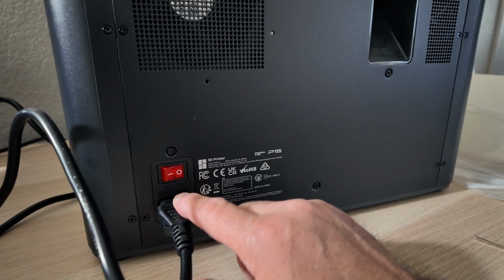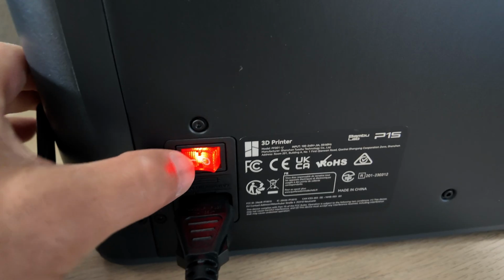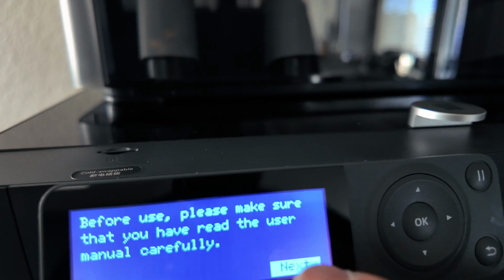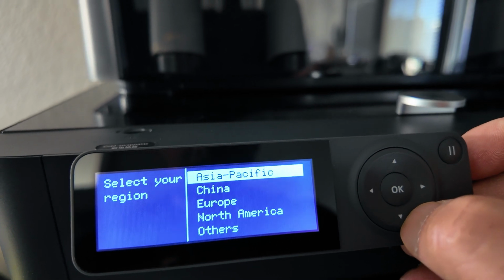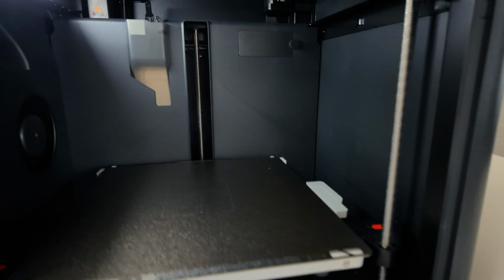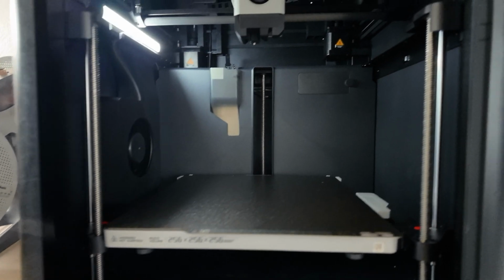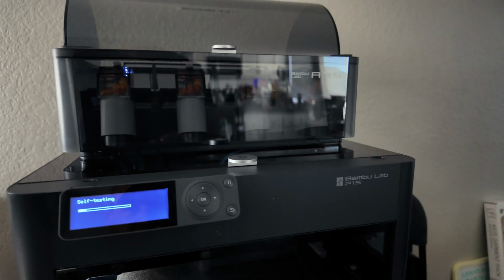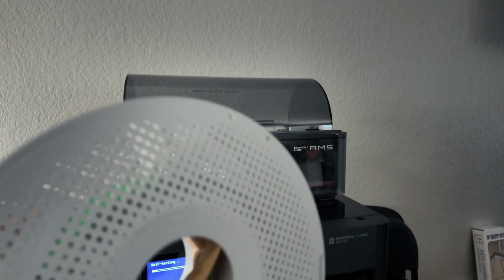An EASY 3d Printer system is the BAMBU LAB P1S | It is worth the money!!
You looking into a 3d printer? Bambu Lab P1S is a great start.  This 3d printer was pretty easy to set up.  I was able to print stuff right away with no issues.  Well, a tiny bit issue with connecting to my wifi and that was it.